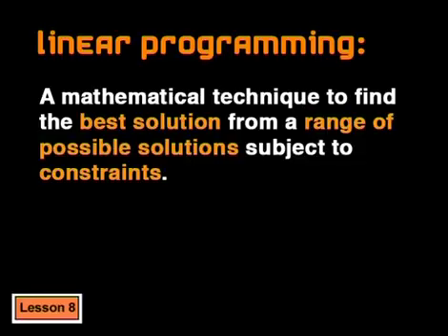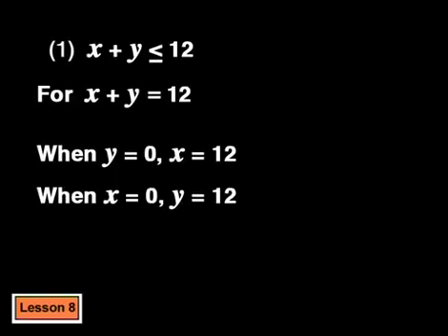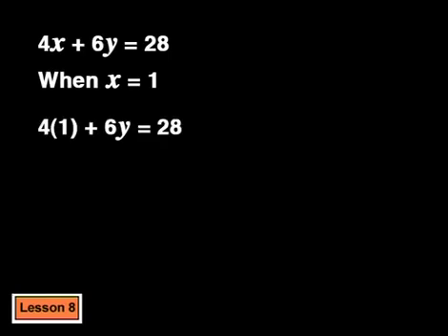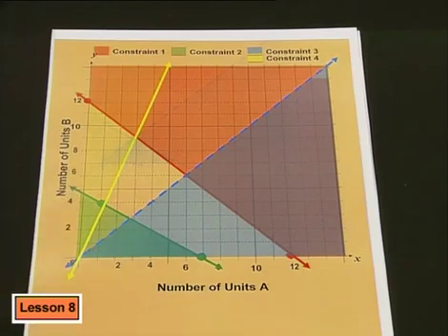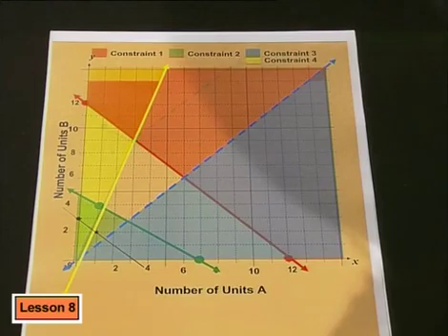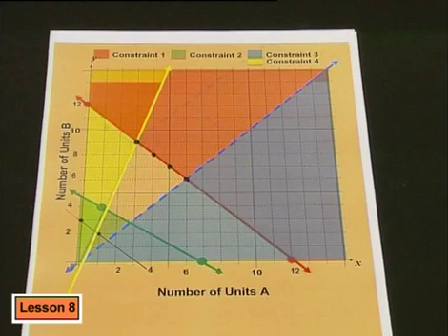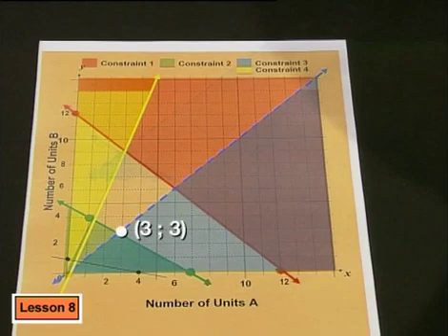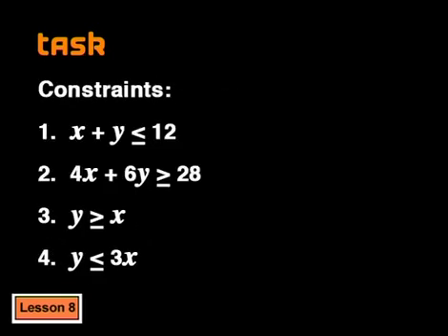More work with Linear Programming